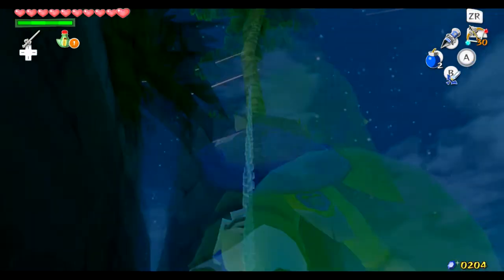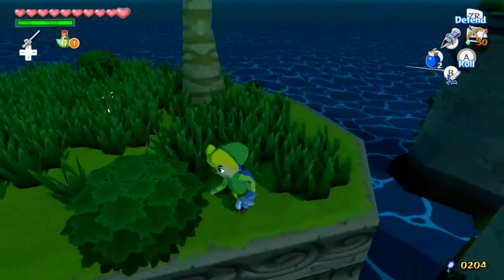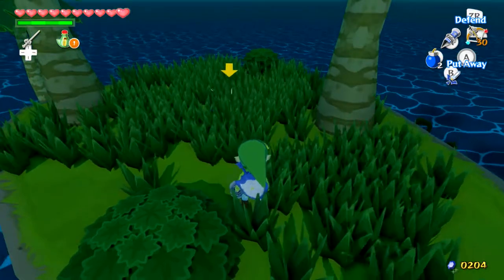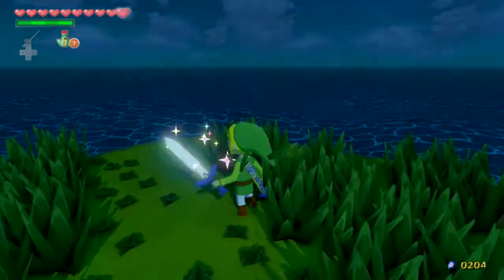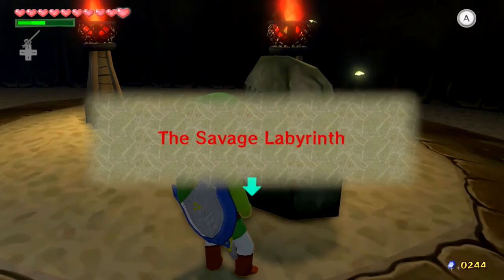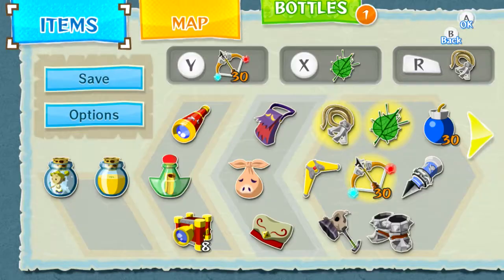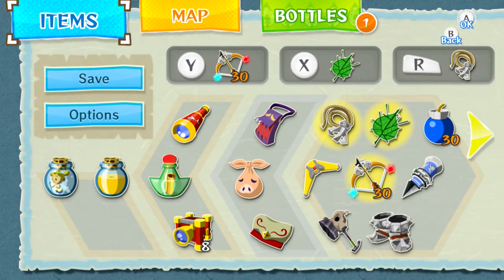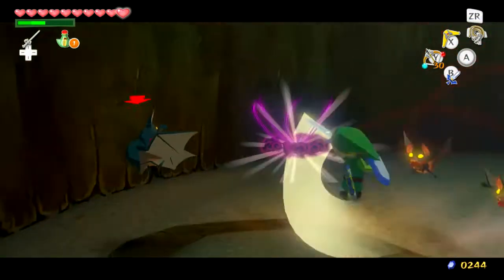Wind Waker HD (Hero Mode) | Episode 55: Fighting For The Triforce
The hunt for the triforce continues in the latest episode of Wind Waker HD! Lots of enemies, lots of combat.